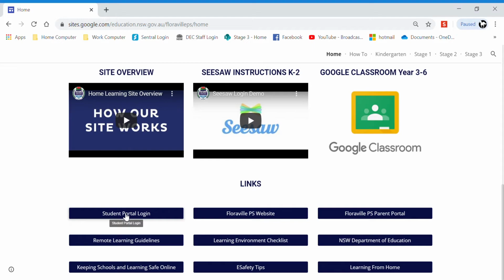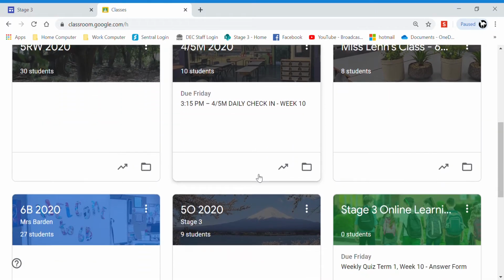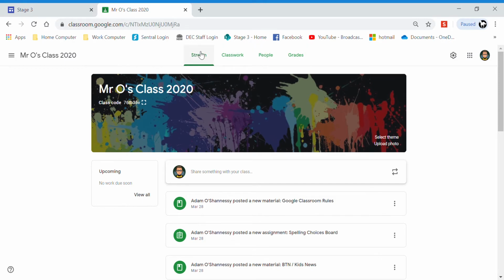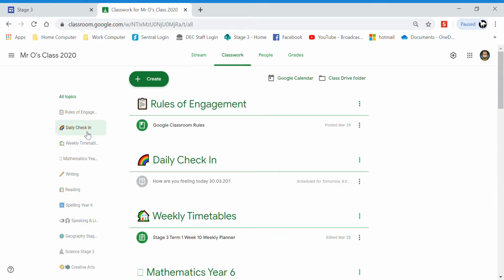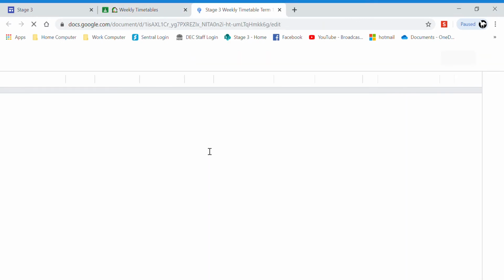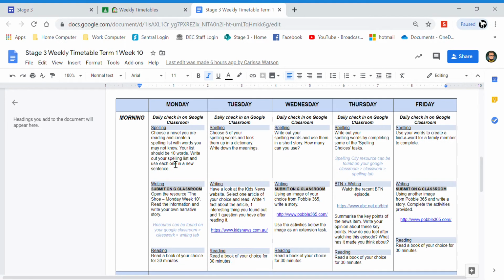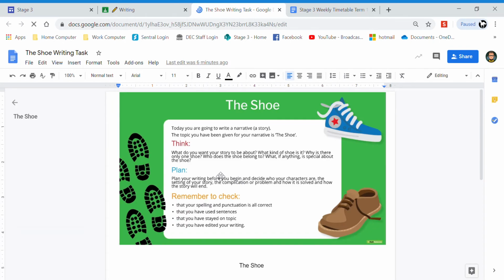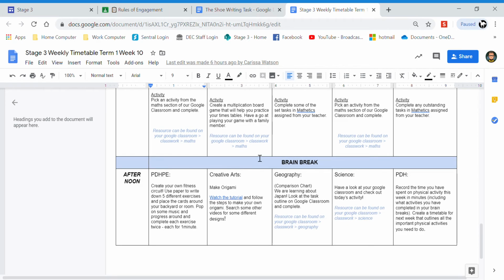Google Classroom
Instructions on how to access Google Classroom from the 'Floraville Home Learning' website.